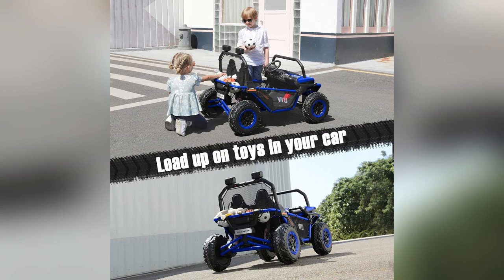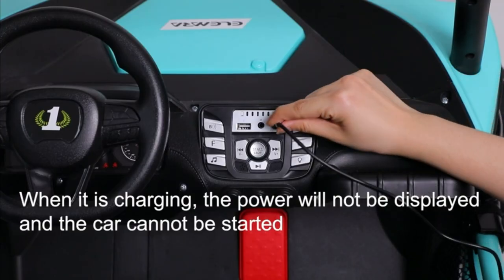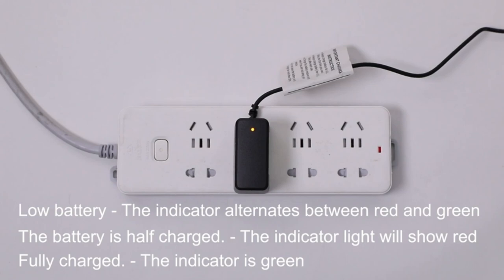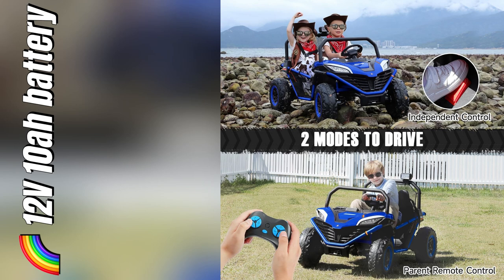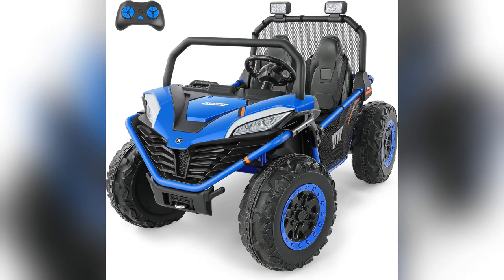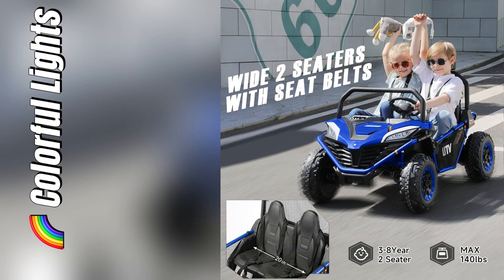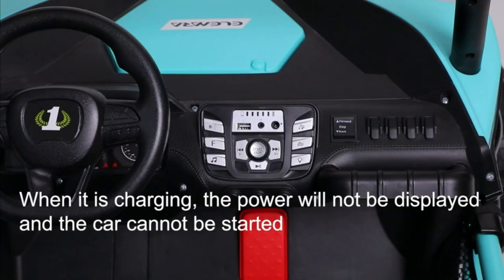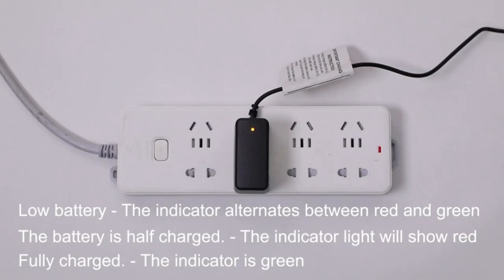onlineshopping elemara rideoncars offroadtrucks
ELEMARA 2 Seater Ride On Car for Kids Gift,12V 10AH Electric Off-Road Truck,4MPH Large Car,Side by Side Vehicle Max 140lbs with Remote Control,LED Light,Bluetooth,3 Speeds,2 Spring Suspension,Blue